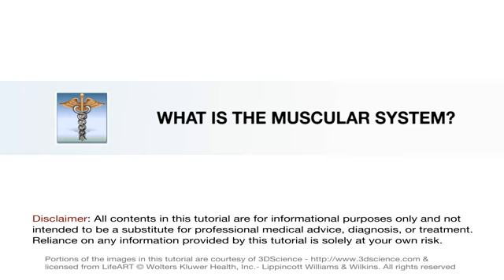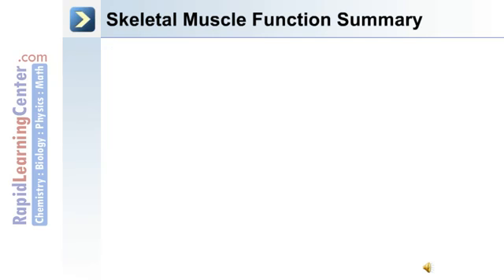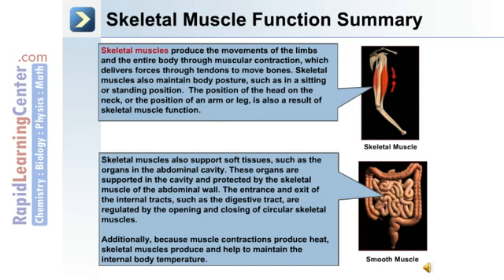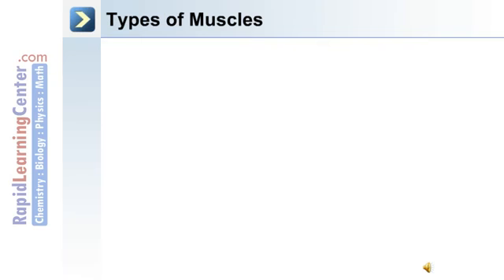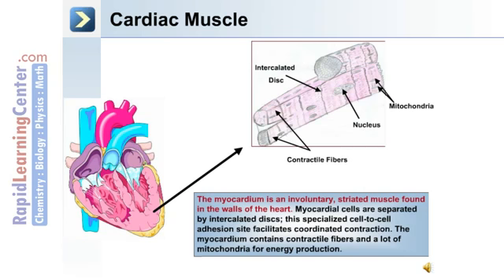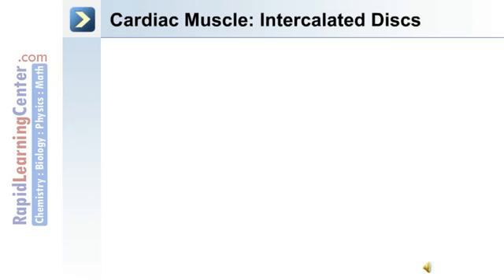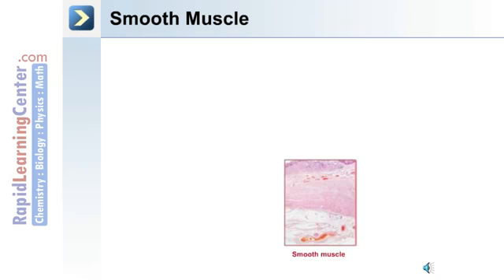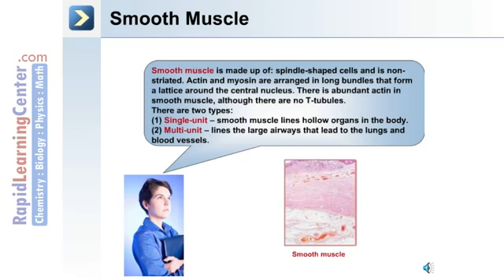16.The Muscular System Muscular System Overview